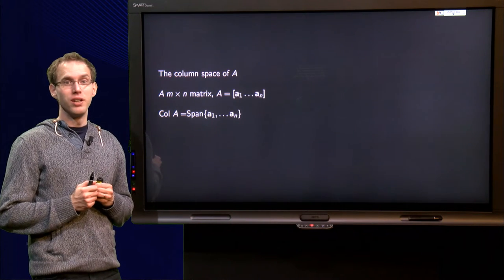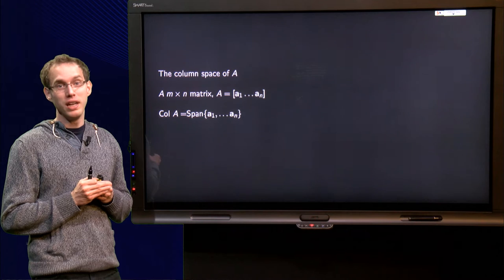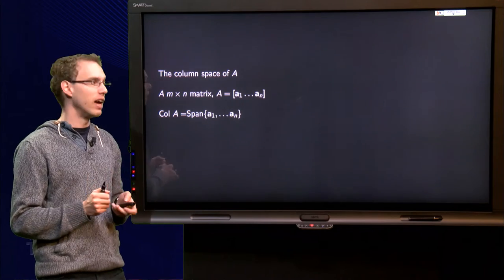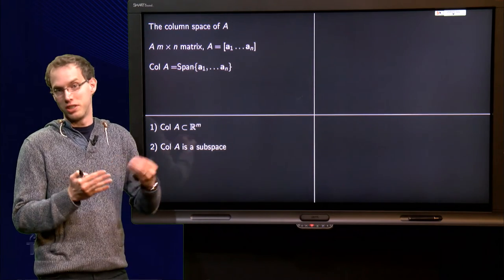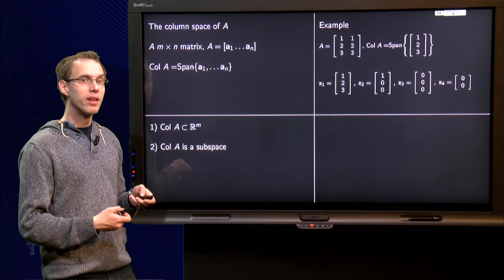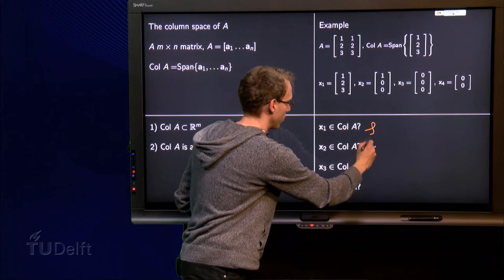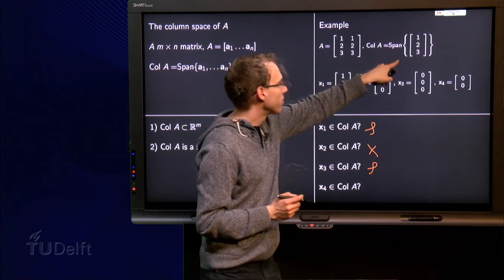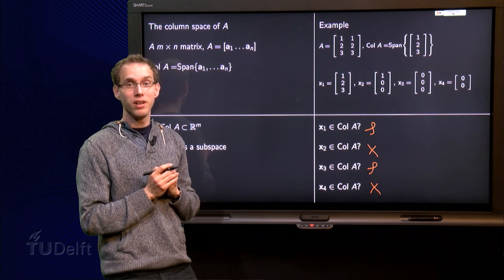What is Col A?